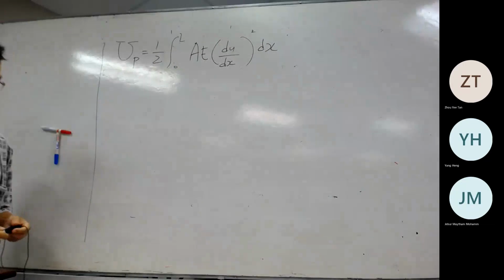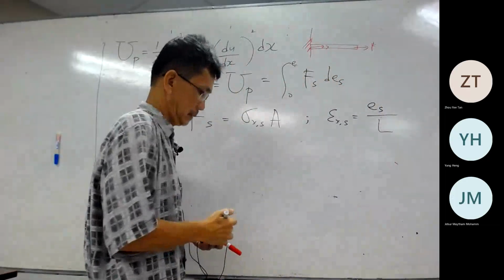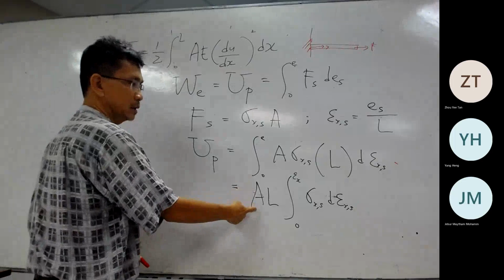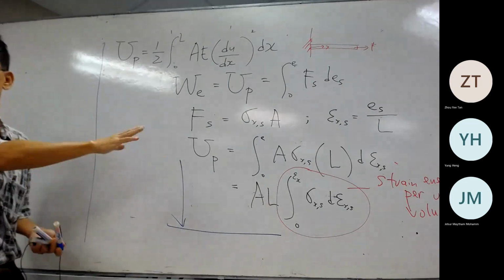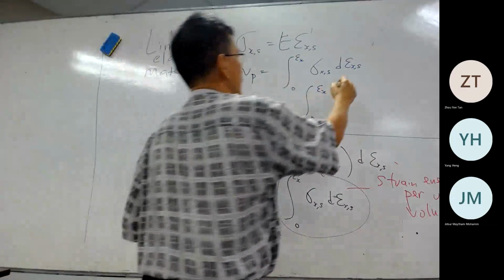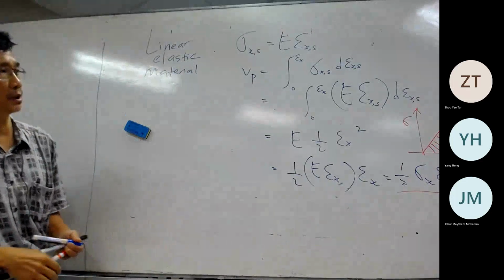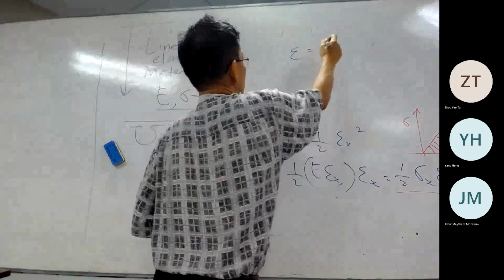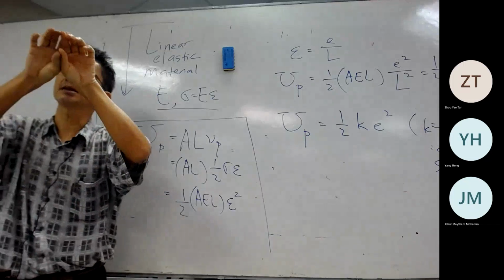EAS661-8:Energy Method(Series 8)StrainEnergy ofPrismaticBar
Strain Energy of Linear Elastic Prismatic Bar Subjected to End Load